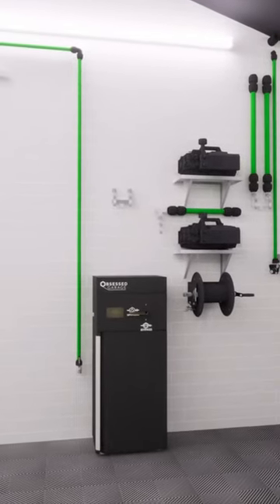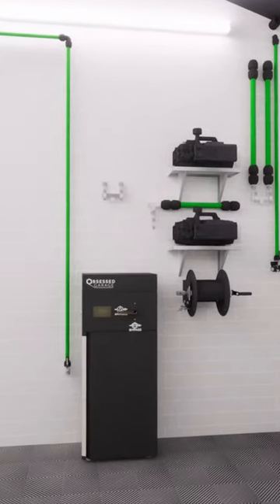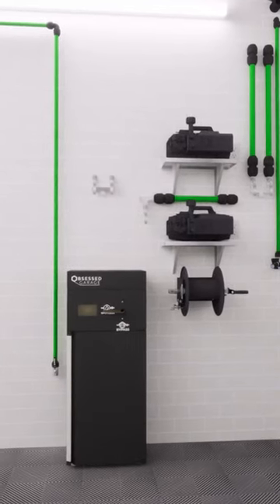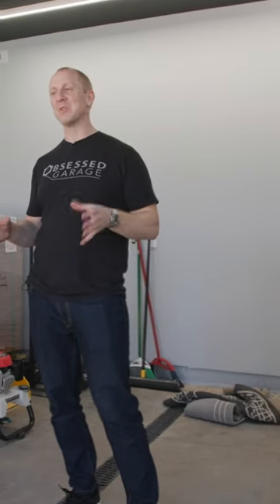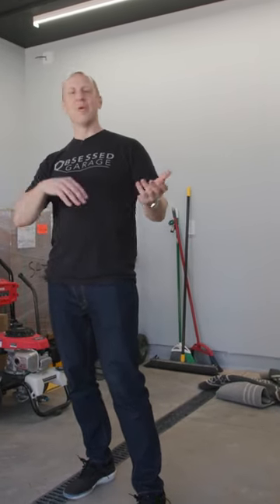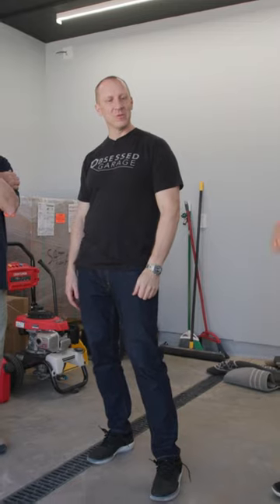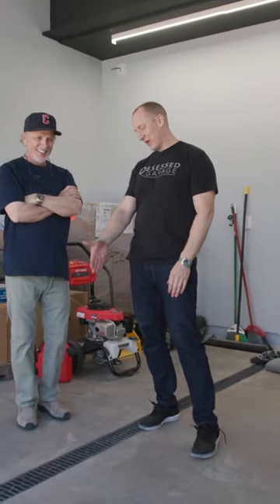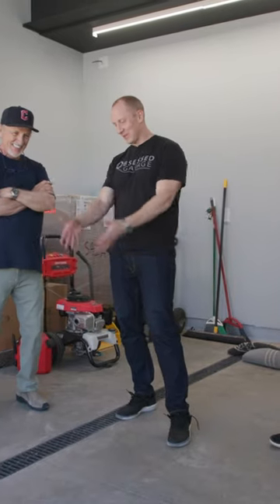🚨NEW OG Prototype🚨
Everything Else I Use That We Don't Have At OG: